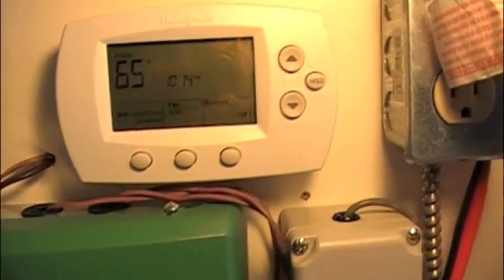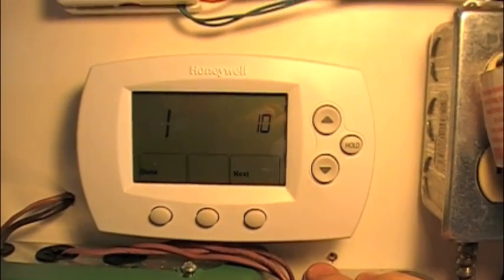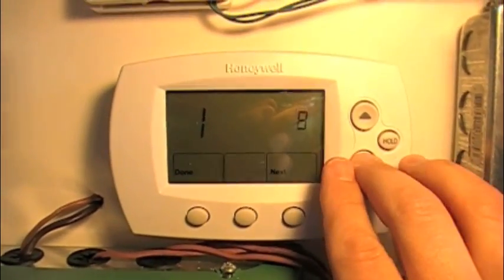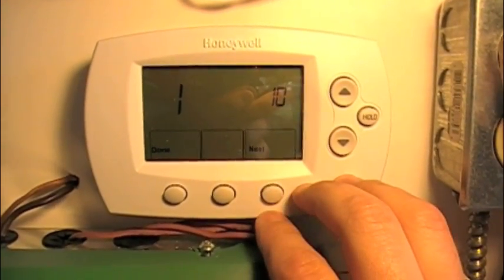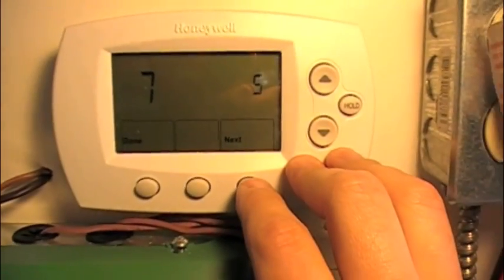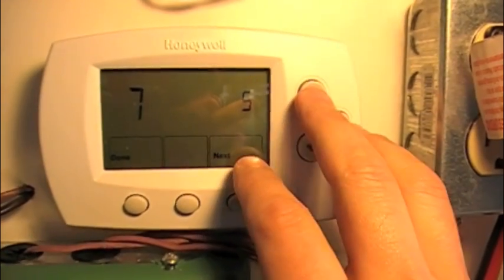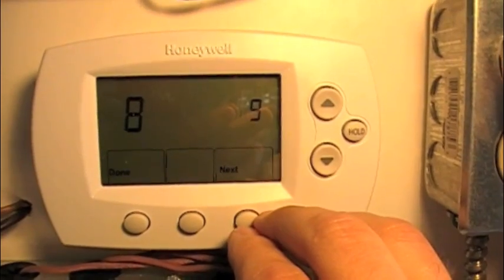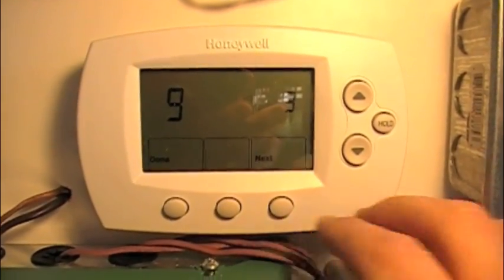Honeywell Focus Pro 6000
Configuring Honeywell Focus Pro 6000 thermostat. Model No. TH6320U1000.